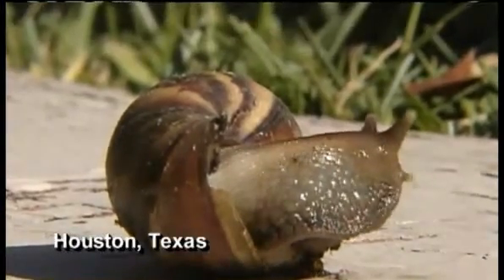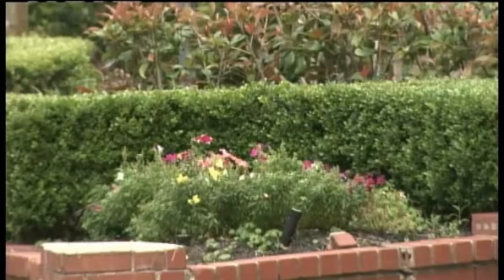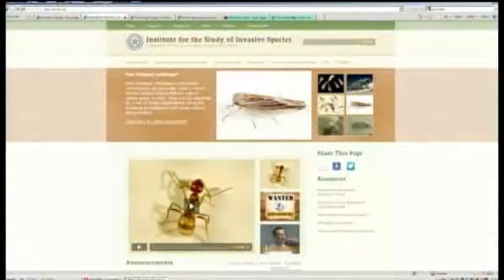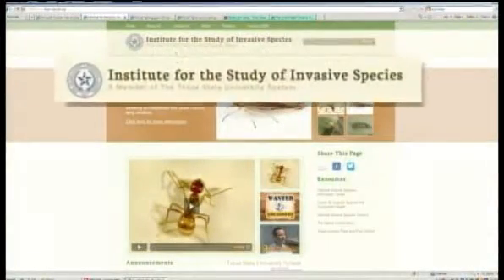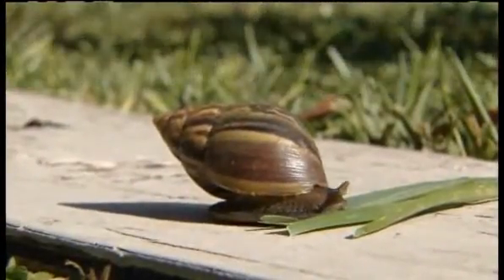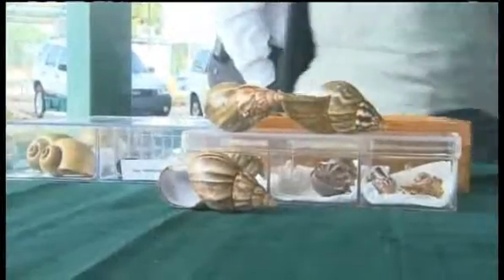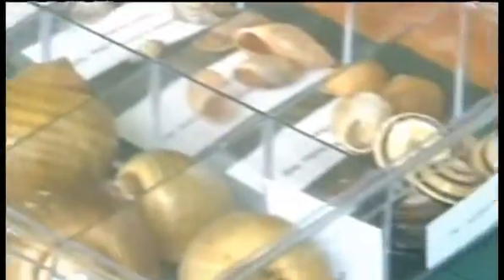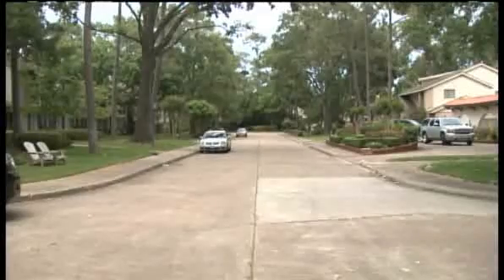Deadly giant snail found in Houston U S News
Scientists are warning residents of Houston, Texas, not to handle giant African land snails because they can carry meningitis.

Residents of a Houston neighborhood are being warned to stay away from giant African land snails after a woman found one in her garden and snapped a photo of it.

The snails, researchers warn, are potentially dangerous to touch, in part because they can carry meningitis. Scientists have warned anyone who comes in contact with them to wash their hands thoroughly.

"They also carry a parasitic disease that can cause a lot of harm to humans and sometimes even death," Autumn Smith-Herron, director of the Institute for the Study of Invasive Species at Sam Houston State University, told NBC Houston affiliate KPRC.

A woman gardening in the Briar Forest neighborhood of Houston found the snail and notified workers at the Lady Bird Johnson Wildflower Center who deal with invasive plants. It is the first reported sighting of the mollusk in Texas, and no one seems to know how it got there.

The giant snails can lay 100 eggs per month, and though only one has been found, it is believed more are in the area.

Jack Fendrick, who lives near where the slimy giant was discovered, said he will do his part to warn of the potentially deadly snails.

"I think most kids especially would look at a big snail and want to touch it," he said. "That's scary."